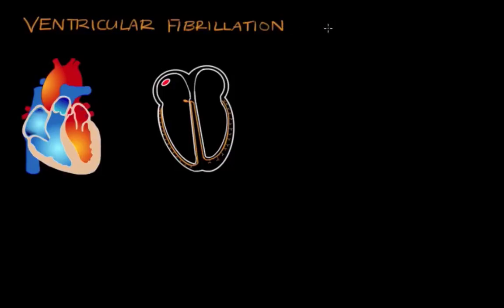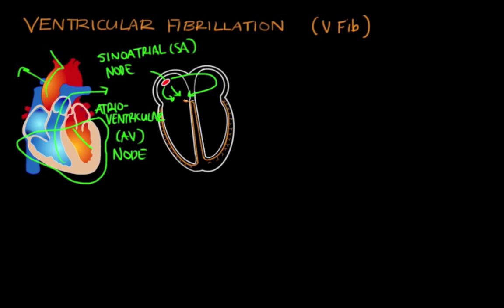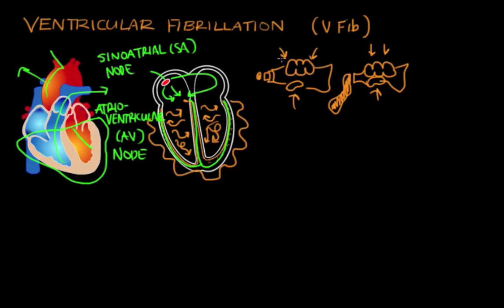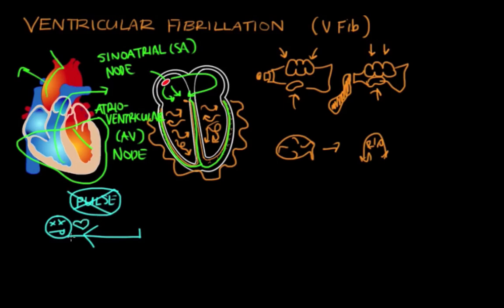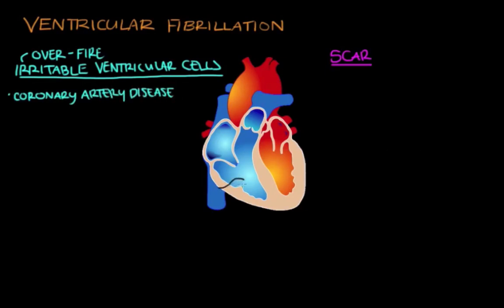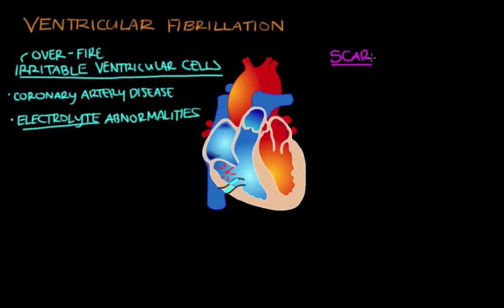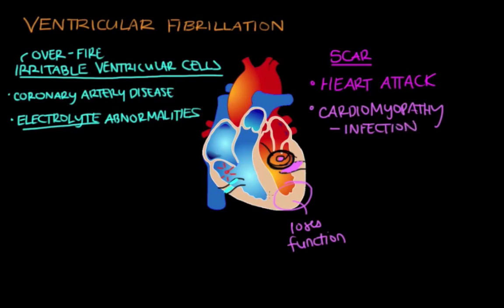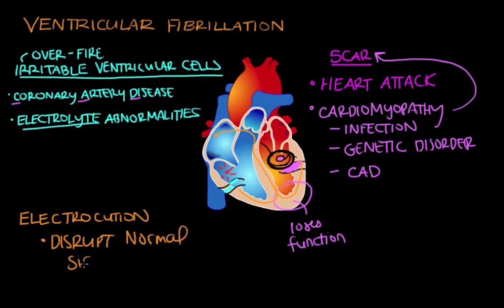What is ventricle fibrillation (Vfib)? | Circulatory System and Disease | NCLEX-RN | Khan Academy